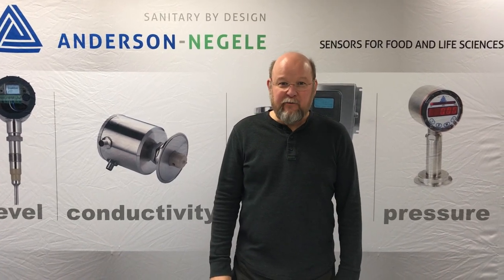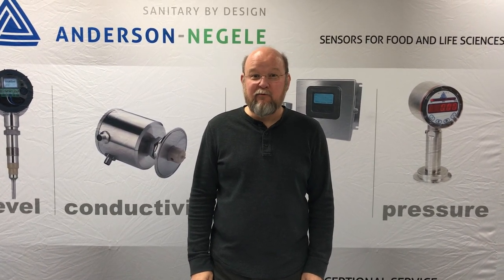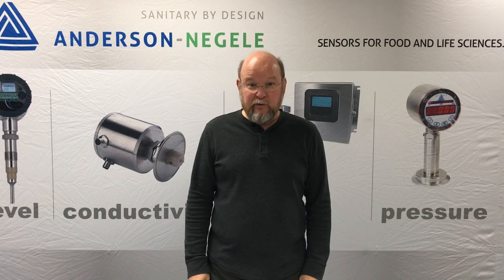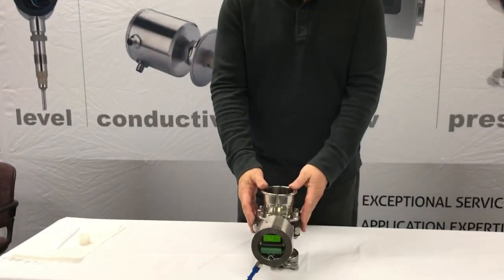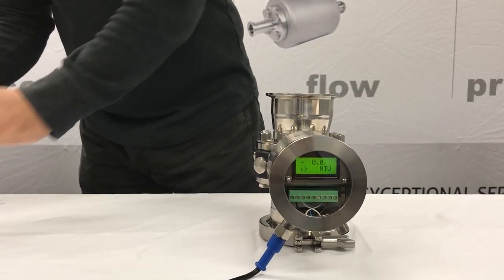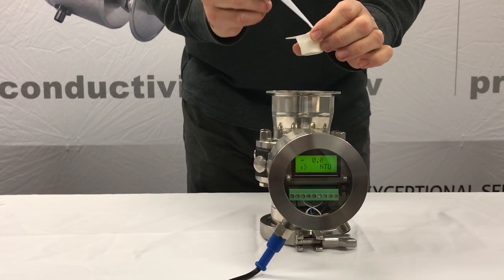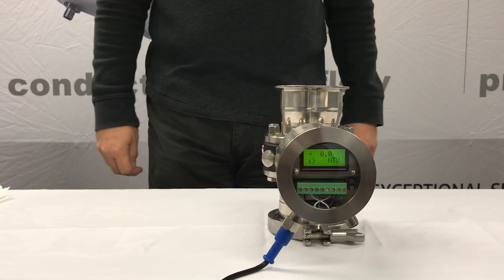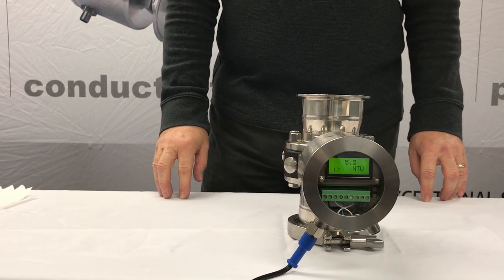ITM 4 dropofcream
Bob discuss how the ITM-4 can help detect issues in your chill water monitoring system.